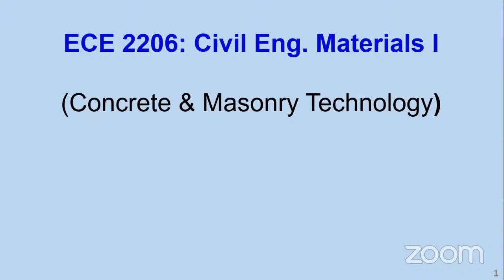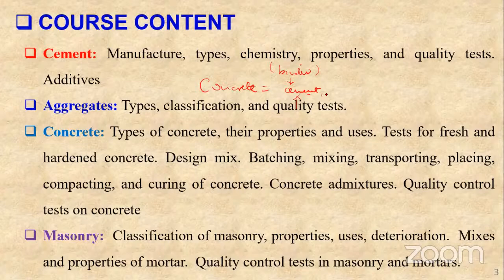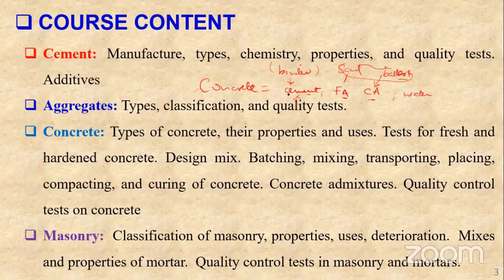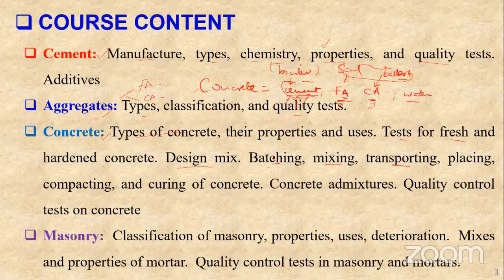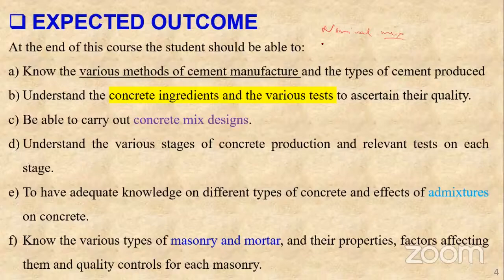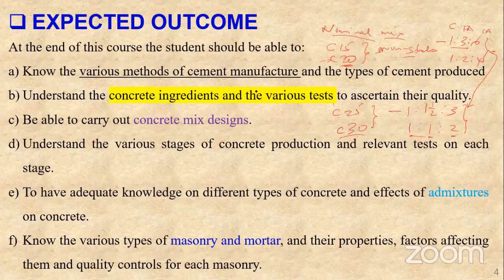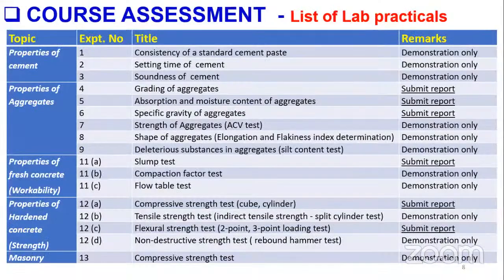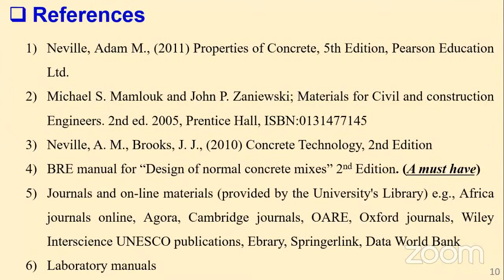Concrete and Masonry Technology//Civil Engineering materials 2023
This lesson gives an overview of this course series in civilengineering material i.e., Concrete and masonry Technology. The outline of the course and the course credit requirements, as well as the course reference materials, is highlighted.

Course Content
1. Cement: Manufacture, types, chemistry, properties, and quality tests.
Aggregates: Types, classification, and quality tests. Design mix: Methods, objectives and aims, and procedure.
2. Concrete: Batching, mixing, transporting, placing, compacting, and curing of concrete. All relevant tests for fresh and hardened concrete. Types of concrete, their properties, and uses. Concrete admixtures: Types and their relevance.
3. Masonry:  Classification of masonry, properties, uses, deterioration.  Mixes and properties of mortar.  Quality control tests in masonry and mortars.

Learning outcomes
At the end of this course series the student should be able to:
a) Know the various methods of cement manufacture and the types of cement produced
b) Understand the concrete ingredients and the various tests to ascertain their quality.
c) Be able to carry out concrete mix designs.
d) Understand the various stages of concrete production and relevant tests on each stage.
e) To have adequate knowledge of different types of concrete and the effects of admixtures on concrete.
f) Know the various types of masonry and mortar, their properties, factors affecting them, and quality controls for each masonry.

Recommended literature
(1) Neville, Adam M., (2011) Properties of Concrete, 5th Edition, Pearson Education Ltd.
(2) Michael S. Mamlouk and John P. Zaniewski; Materials for Civil and Construction Engineers. 2nd ed. 2005, Prentice Hall, ISBN:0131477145
(3) Neville, A. M., Brooks, J. J., (2010) Concrete Technology, 2nd Edition
(4) BRE manual for “Design of normal concrete mixes” 2nd Edition. (A must-have)
(5) Journals and online materials (provided by the University's Library)
a) Africa journals online, Agora, Cambridge journals, OARE, Oxford journals, Wiley Interscience UNESCO publications
b) Ebrary, Springerlink, Data World Bank
(6) Laboratory manuals

1. Join my Youtube Members Club and enjoy special perks